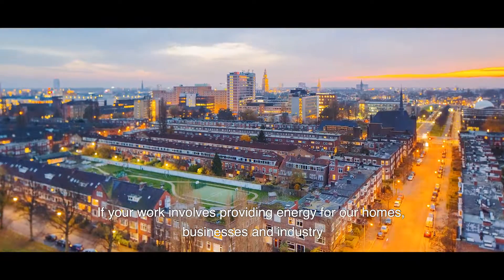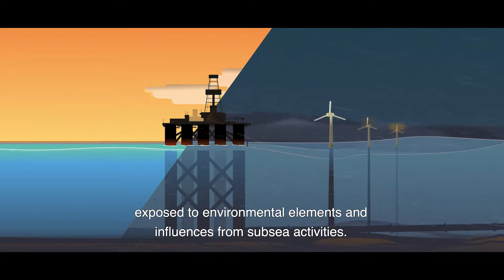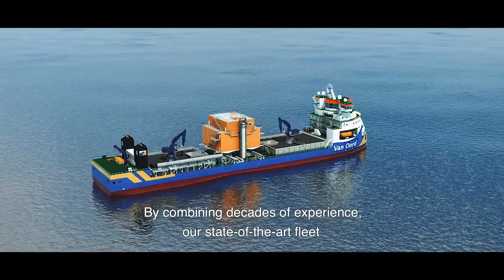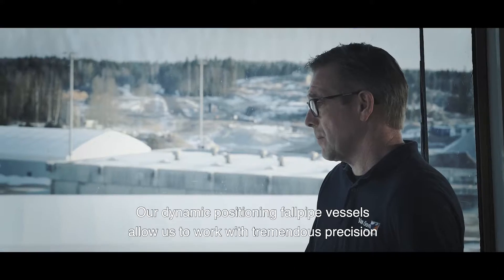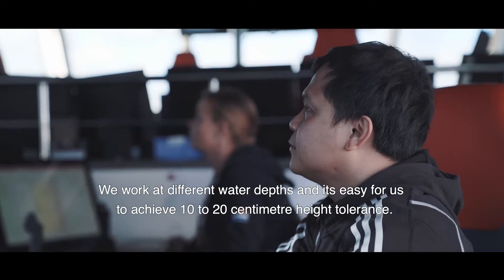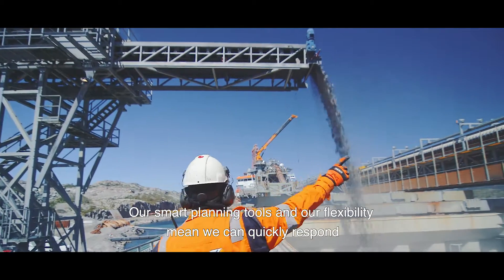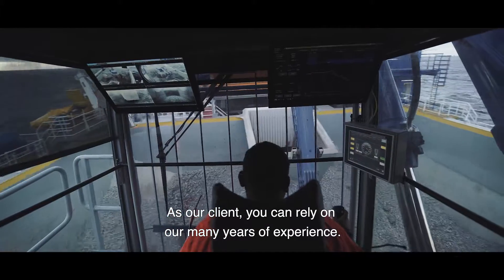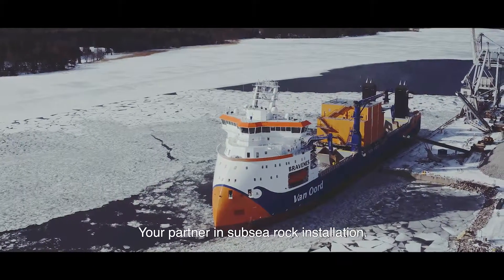About subsea rock installation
Van Oord Offshore is market leader in Subsea Rock Installation (SRI) with more than 50 year experience. Our in-house specialists, fleet of flexible fallpipe vessels and side stone dumping vessels enable us to serve the oil, gas and wind industry with pre and post-lay rock installation on pipelines and cables, installation of scour protection, seabed preparation and ballasting services for offshore structures. We work in water depths from 5 to 1,500 metres with a wide range of materials, from sand to 600 kg rock. Offering a highly competitive solution compared to other protection techniques.